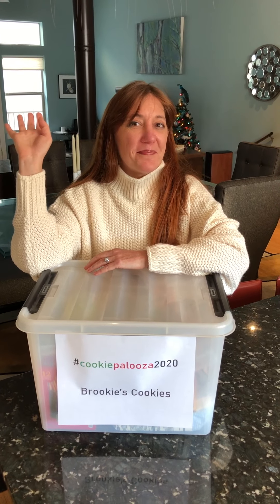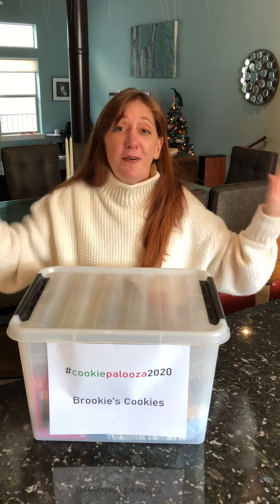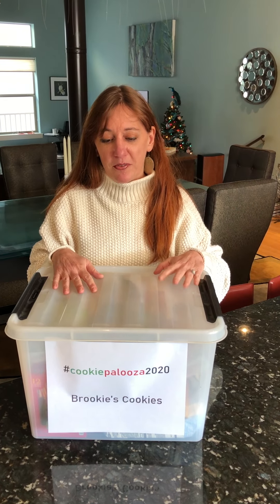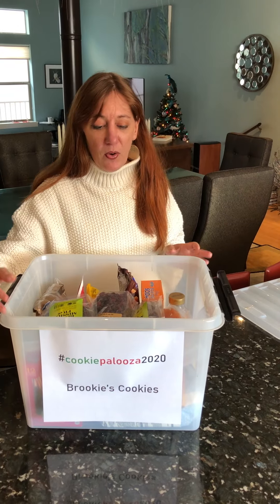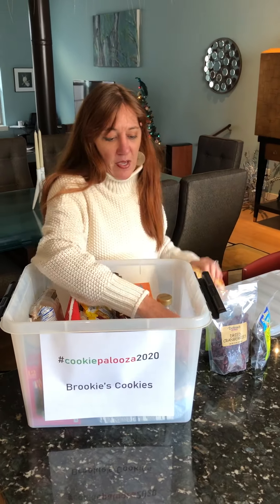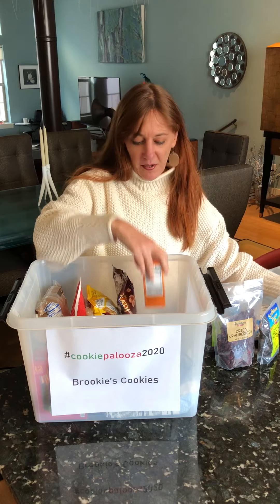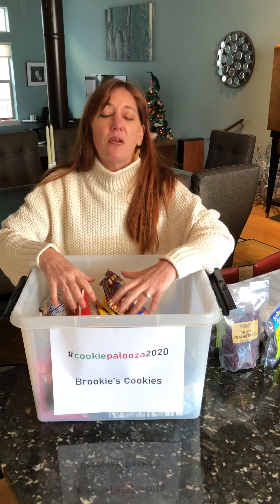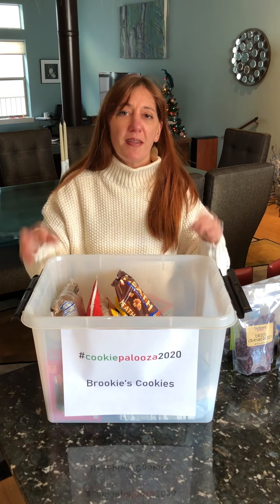Brookie's Cookies - Cookiepalooza - 2020 Episode 2: "All About the Box"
Earlier today we went to the store and purchased all of the ingredients, which Brooke organized into her cookie baking kit. Today she talks about the importance of being organized and implementing the use of a “Baking Box”. Enjoy...